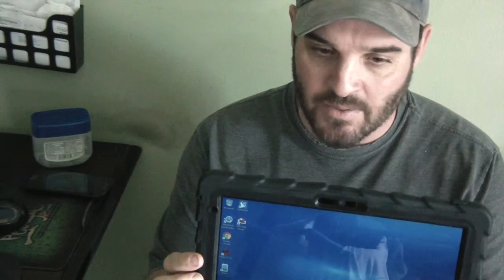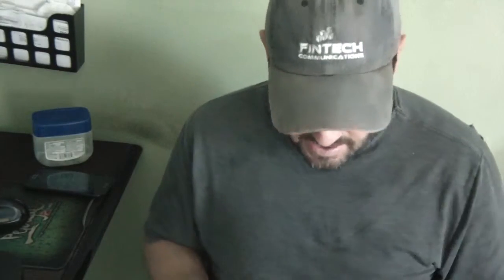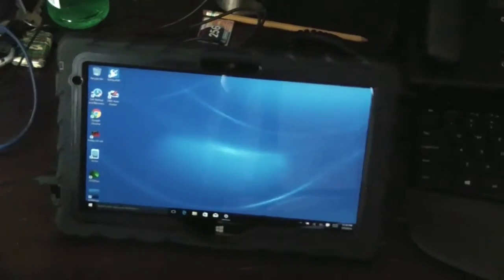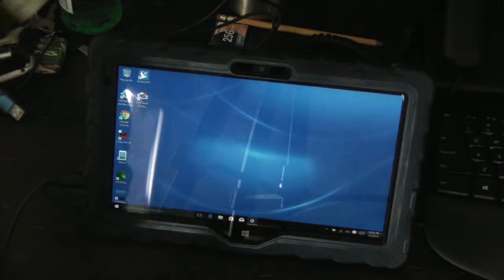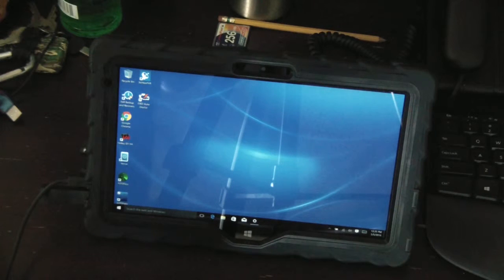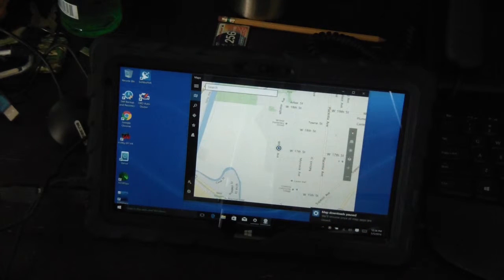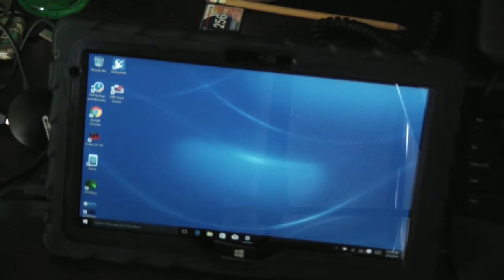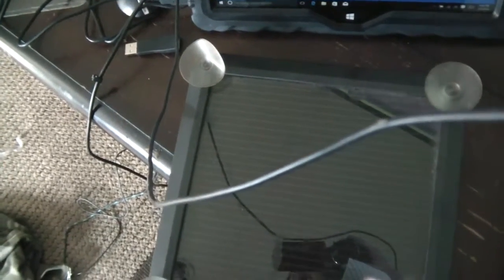Ultimate Survival Windows Tablet GPS SDR HDTV OBD Dell Venue 11 gumdrop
I thought I would show you guys my car computer / survival laptop. I use this laptop as a police scanner, software defined radio, HDTV tuner, movies player, music player, GPS with offline maps, engine management. If you found this video helpful or would like help fund future experiments. please donate below.